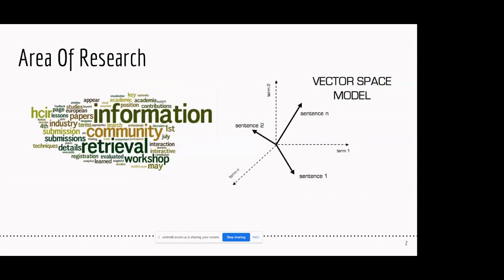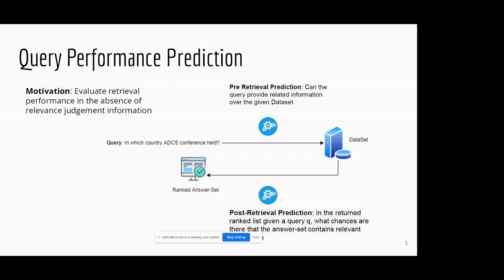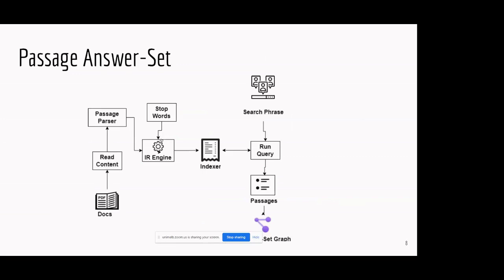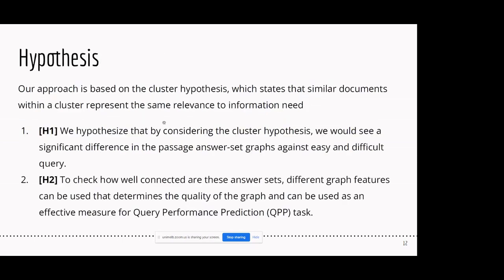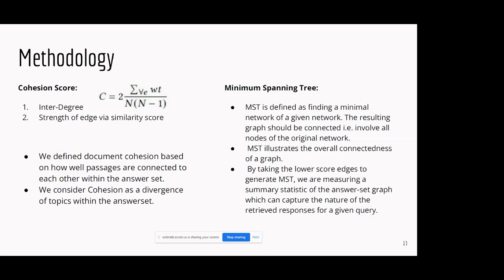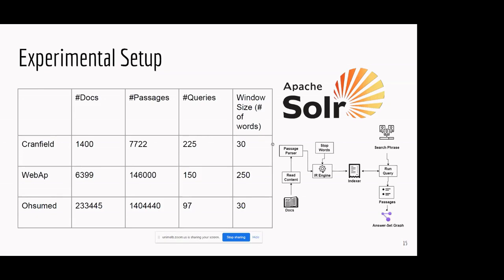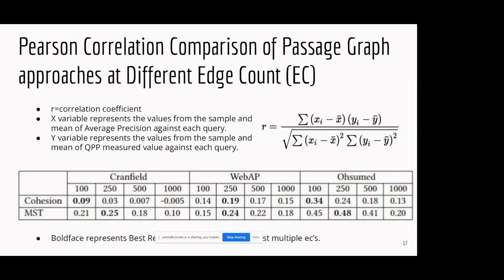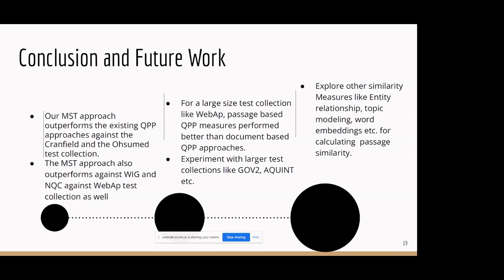Passage Based Answer-Set Graph Approach for Query Performance Prediction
Authors:  Ghulam Sarwar and Colm O'Riordan

Abstract: Approaches involving the use of post-retrieval information for a given query have been adopted in a variety of ways in the past for query performance prediction (QPP) tasks. Researchers have utilized information via document retrieval as well as passage retrieval approaches for QPP. We present a novel approach of representing the top returned passages (answer-set) as a graph where each node represents a passage and an edge weight indicates the similarity score between these passages. By examining the answer-set graph we developed new predictors that utilizes graph features such as cohesion and minimum spanning tree. Based on the empirical evaluation, we show that our answer-set graph predictors are very effective and perform even better (for Cranfield and Ohsumed Collection) than the current state-of-the-art QPP approaches.